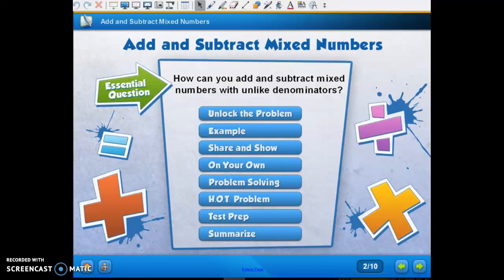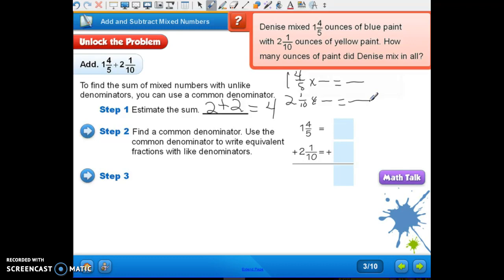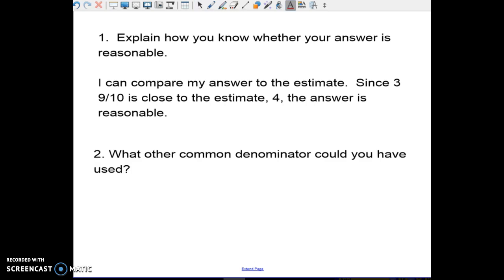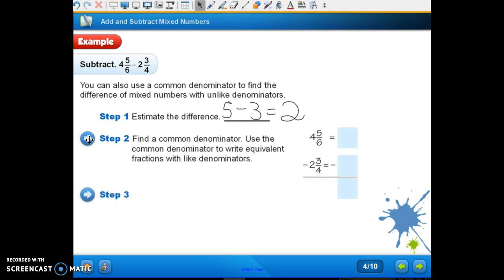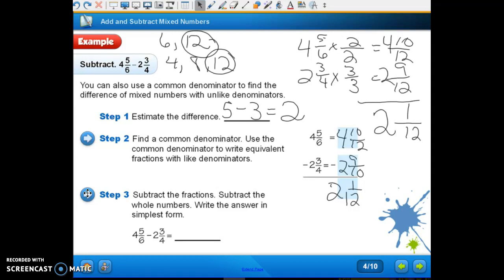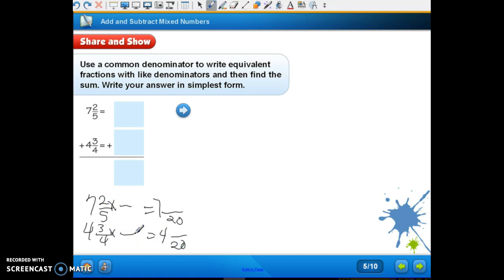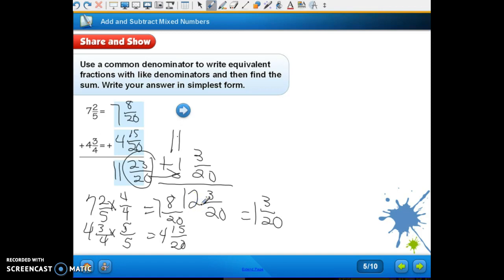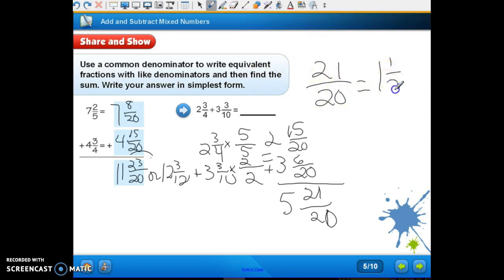5th Grade Math L 6.6 Add and Subtract Mixed Numbers